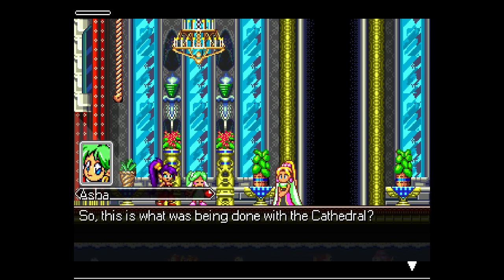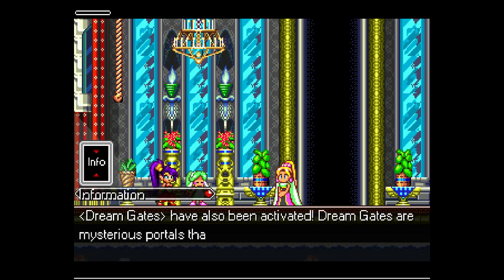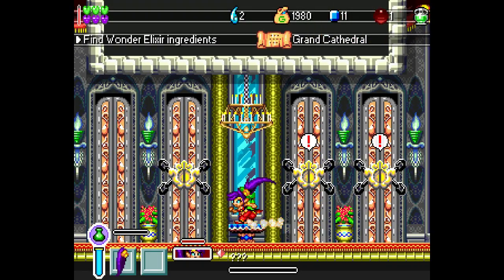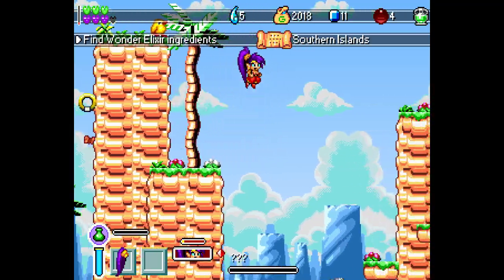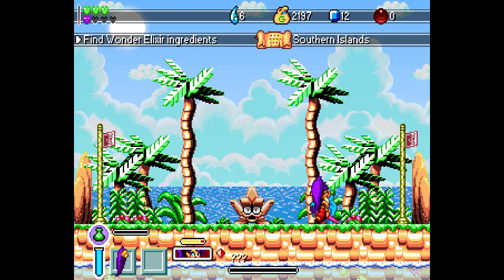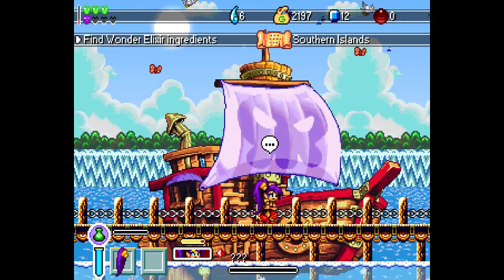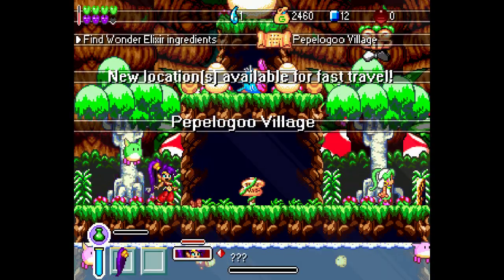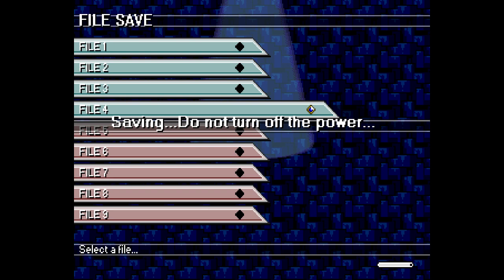Shantae and Asha: Dream Fantasia (Fan Game) Part 05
HOLY MOTHER OF GOD it's about time I return to this game. I have not been playing this because I was too busy playing Mortal Kombat and getting mad lol. We explore 2 areas and they were much easier than the one I played in the previous part. I had to go back to an old save just to get back to where I was. And thanks X for the advice given to me on my previous videos. Still not sure what the Otherworldly staircase does though. If it's to do with the end of the game then please don't spoil it.

Also, make sure to vote in the poll in the card at the top of the video.

Download and other links in Part 01